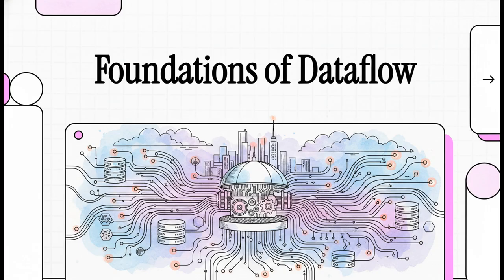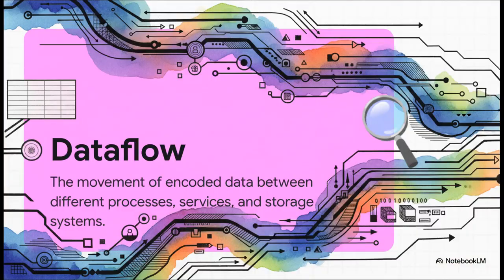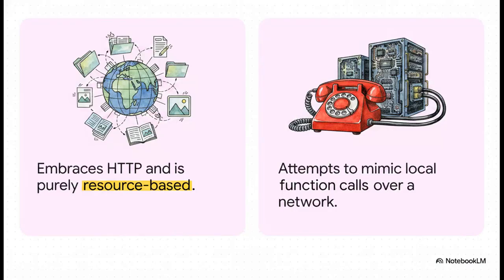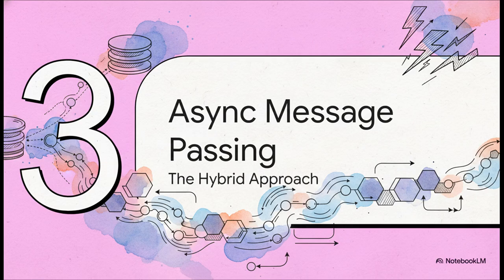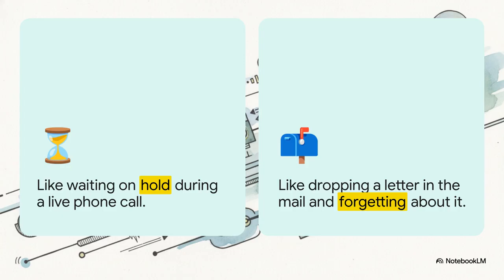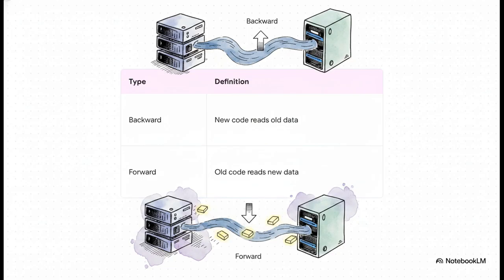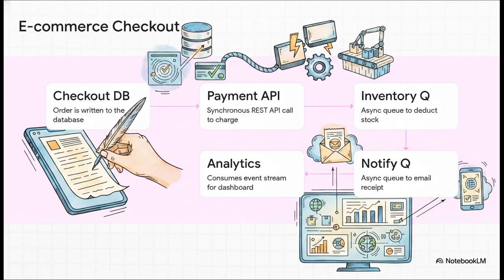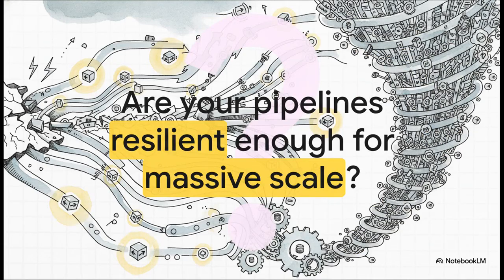Data Intensive Systems 17: Dataflow Between Systems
Data moves between applications and storage systems in several ways. This lesson focuses on dataflow and the boundaries between systems.

Lesson 17 of 45 | Foundations of Data Systems
Course: Data Intensive Systems